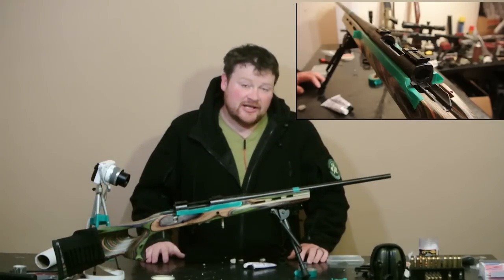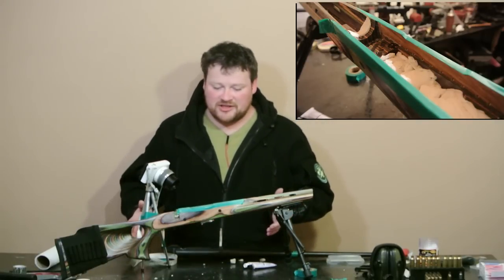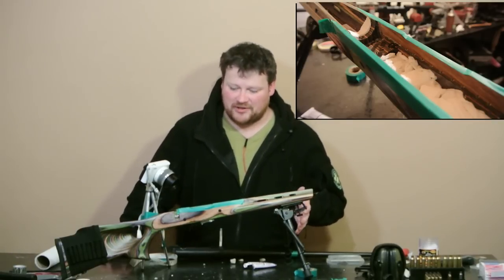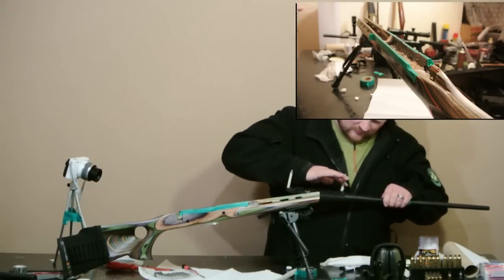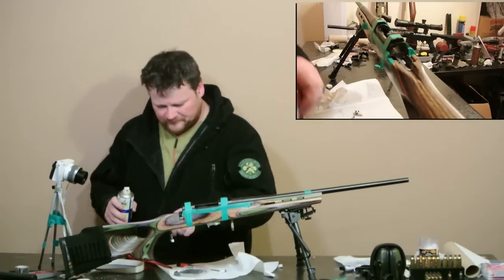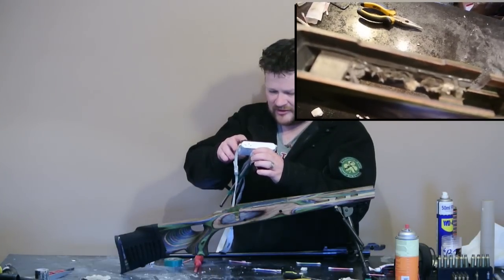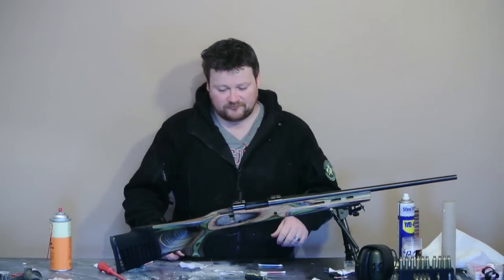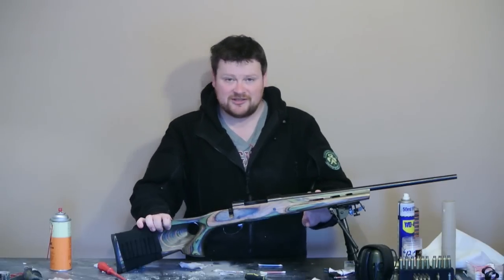How to Bed a Rifle, Bedding a Boyds Featherweight Thumbhole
I bed a Boyds Thumbhole stock to a RWS,Howa,Weatherby action. I use JB-Weld